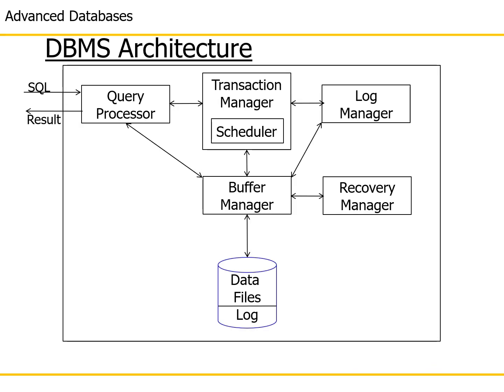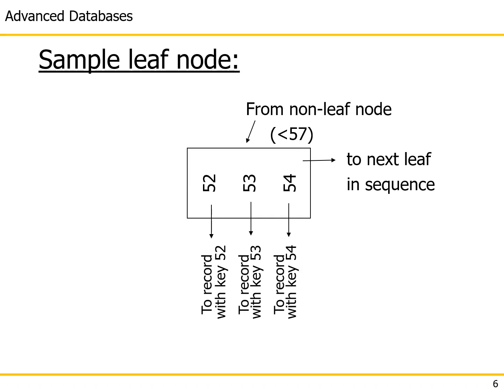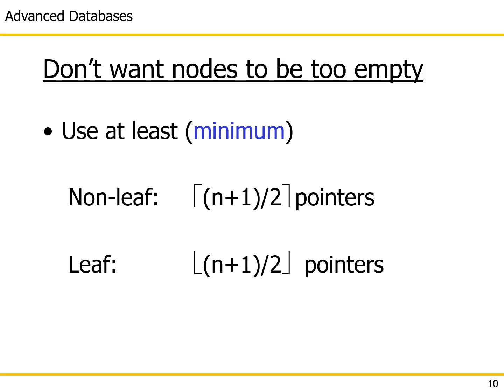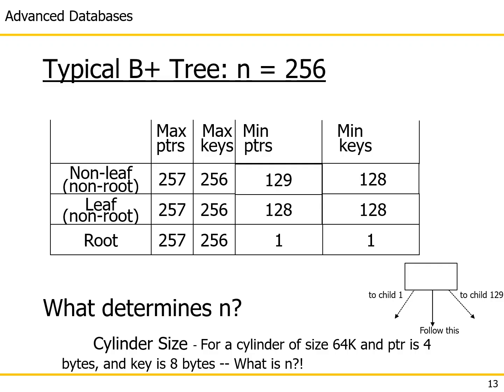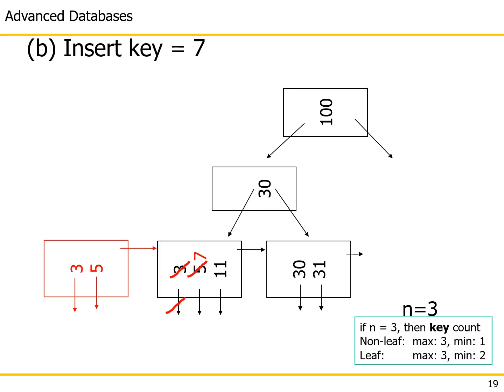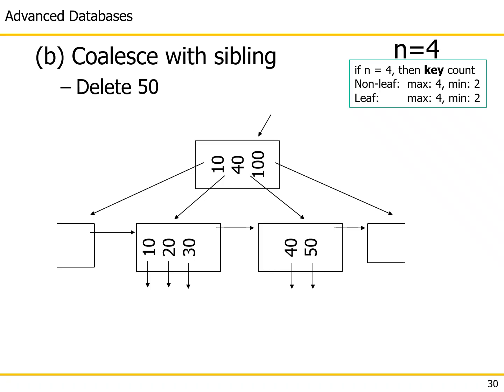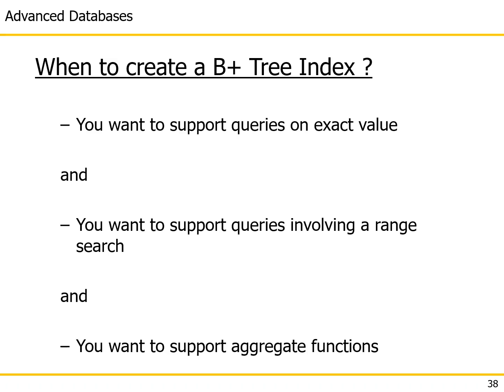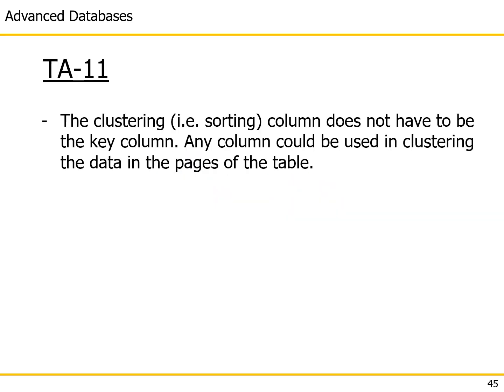Lecture 2: B+ tree Index.